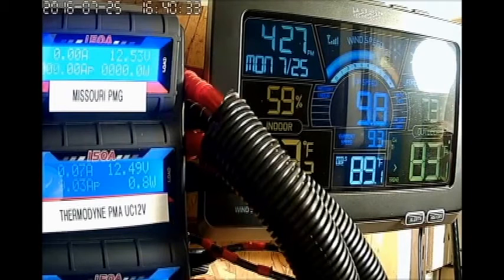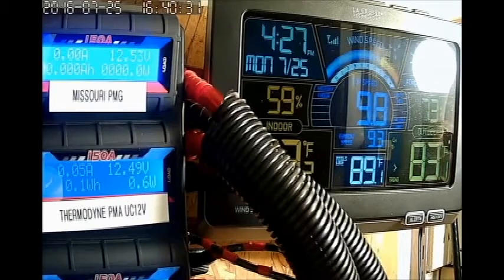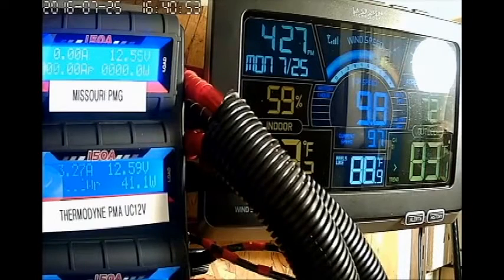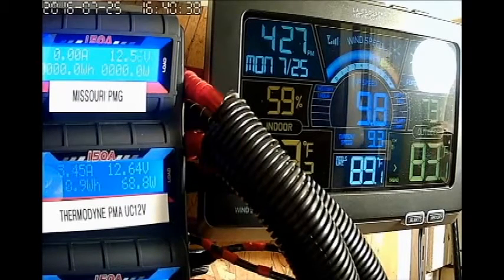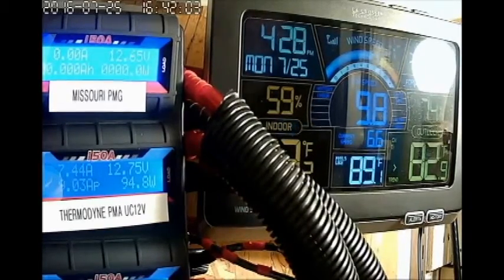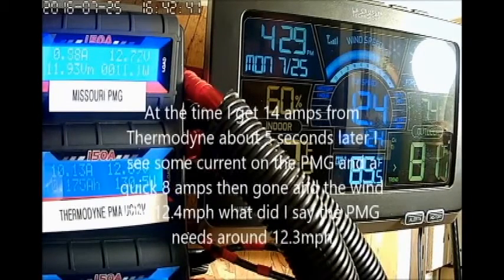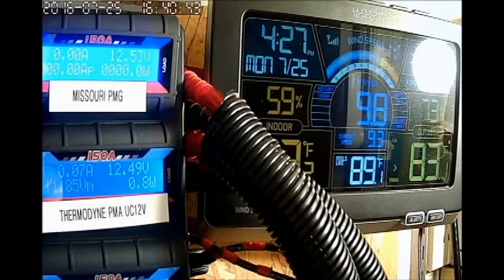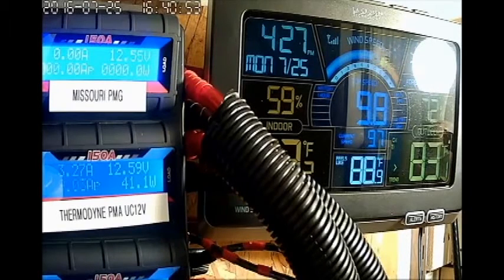Thermodye PMA Wind Turbine Making Power For A Happy Customer